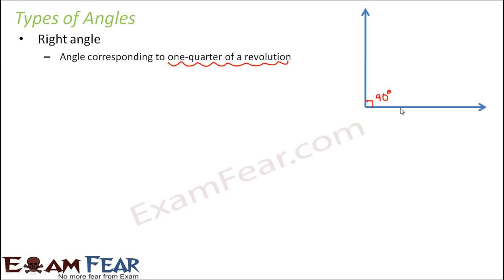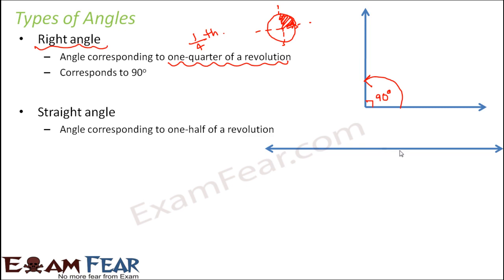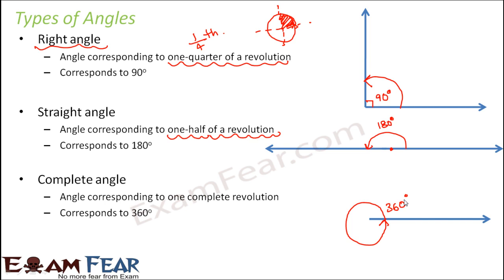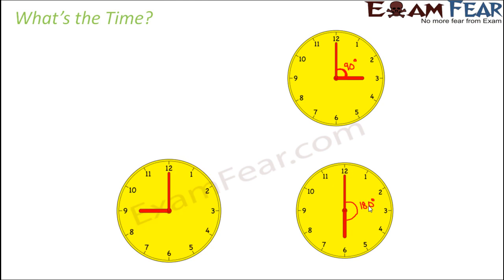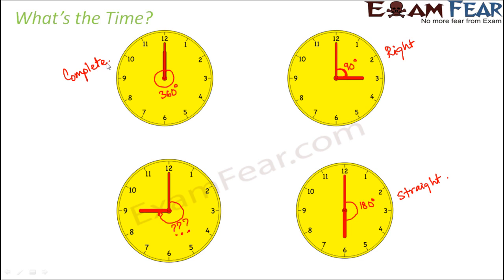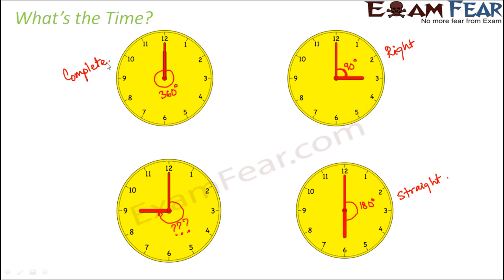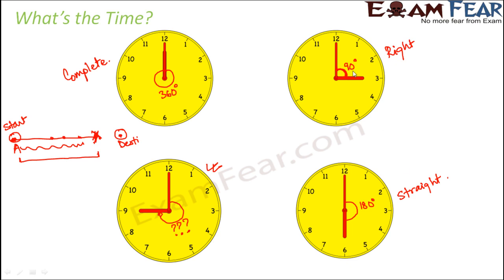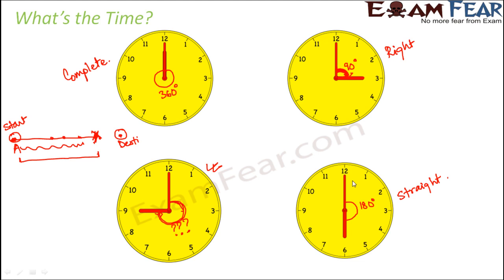Class VI Math Angles